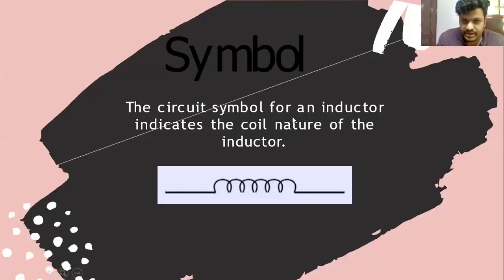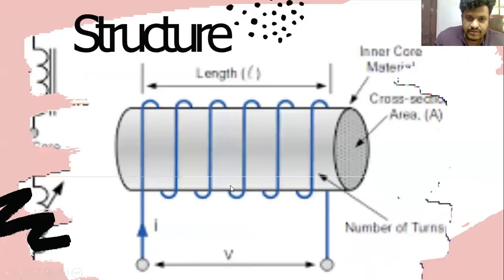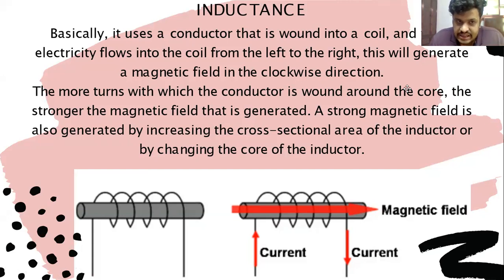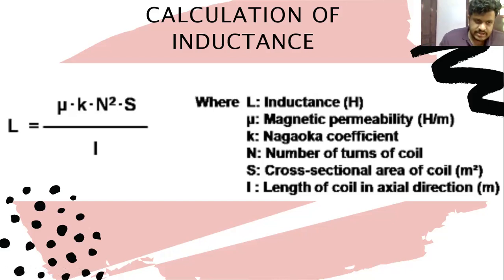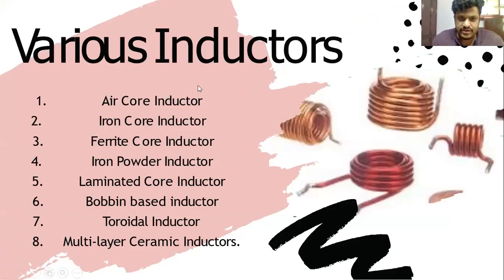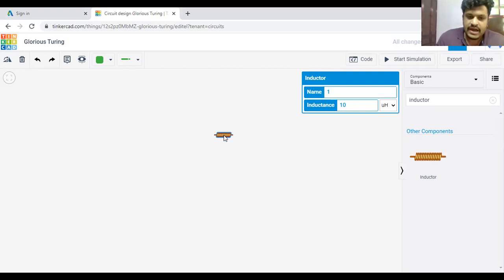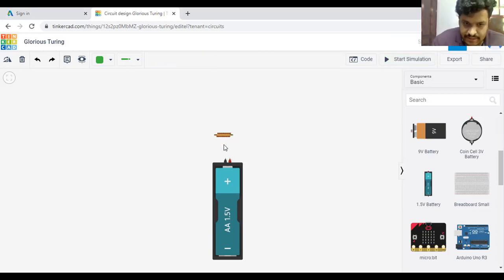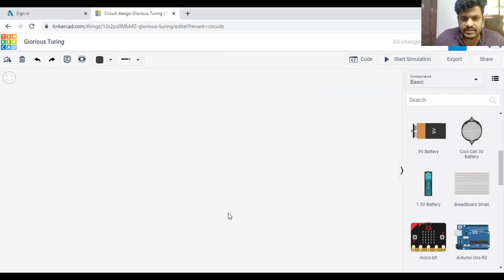session 4: How to measure with inductor || TINKERCAD